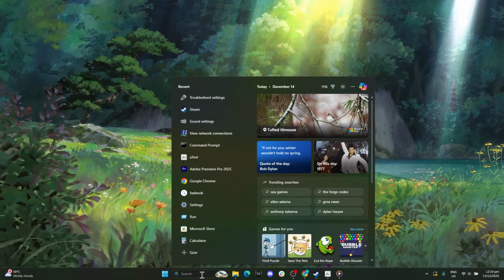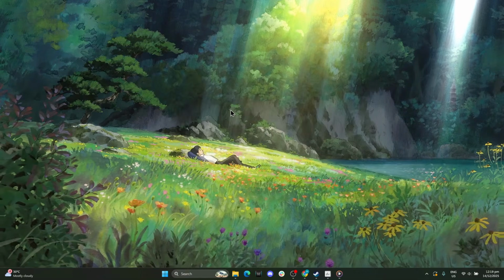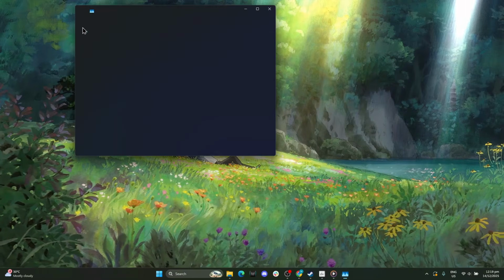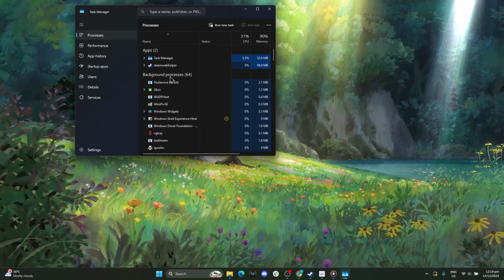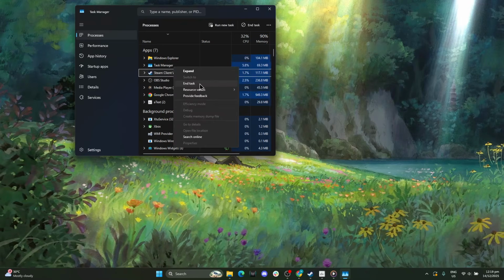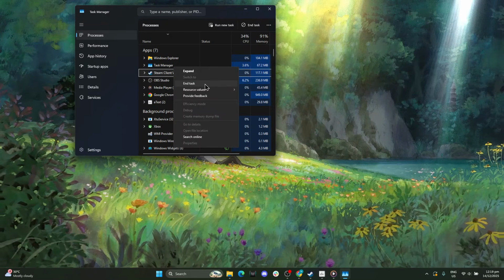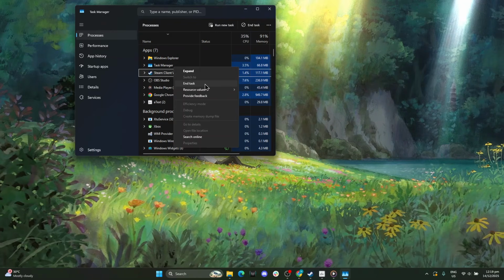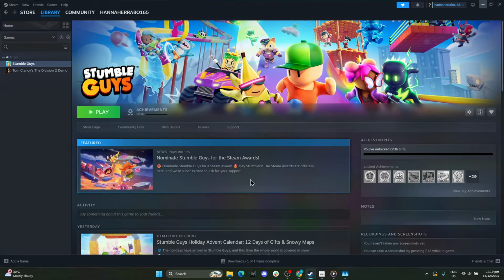How to Fix Steam Stuck in Offline Mode (2026 Full Guide)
⚡ Steam stuck in Offline Mode? This 2026 full guide teaches you how to fix Steam connection issues preventing online access. Learn step-by-step solutions to resolve network errors, disable firewall conflicts, reset Steam settings, and troubleshoot internet connectivity so you can get Steam back online and enjoy your games without interruptions on Windows PCs.